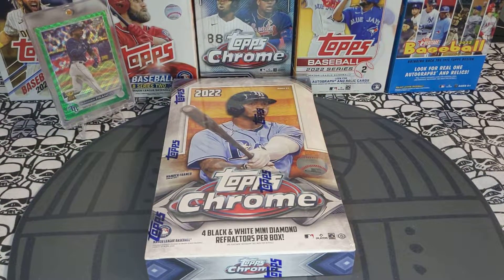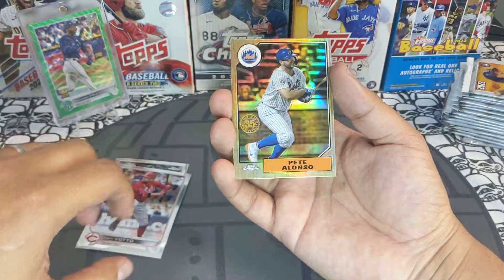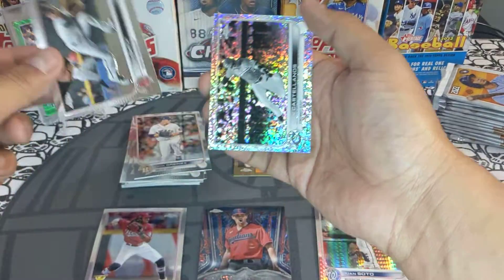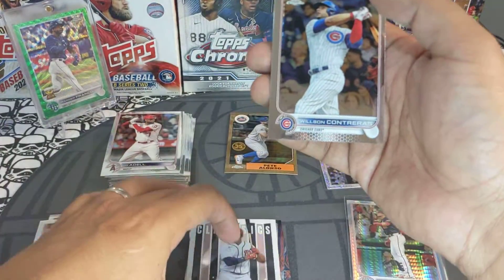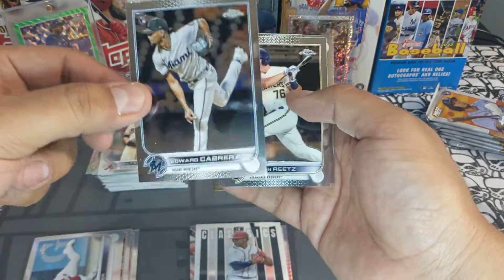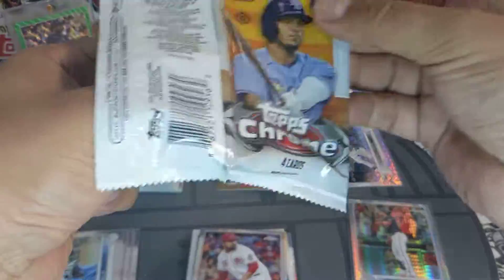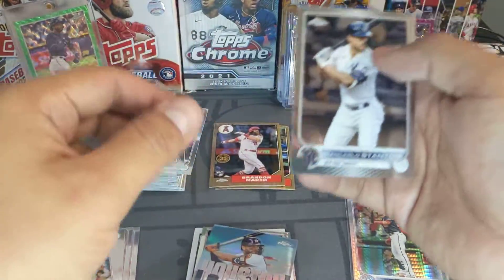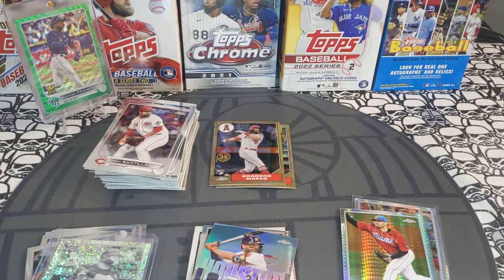2022 Topps Chrome Baseball Lite Box Personal Rip Looking for JRod Short Print & Parallels SP Hunting